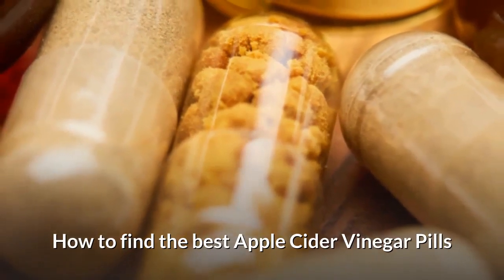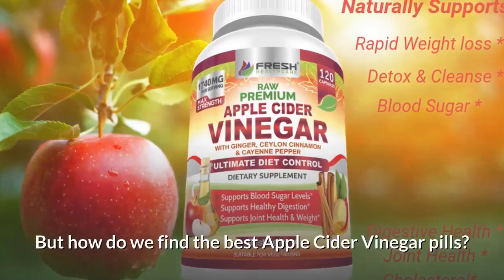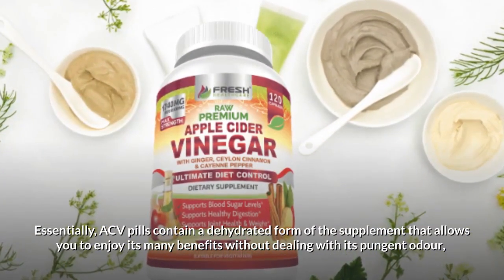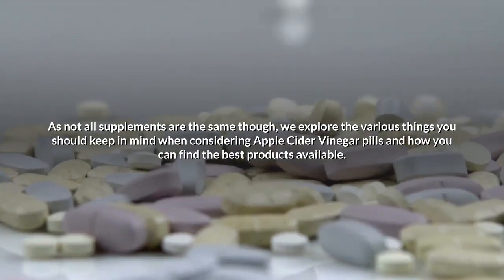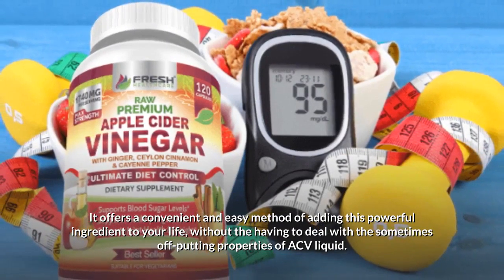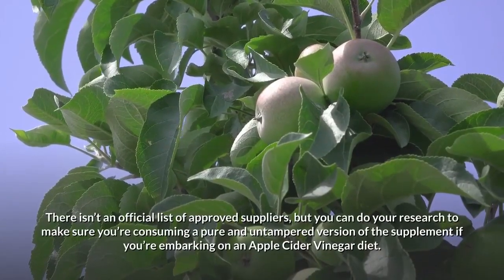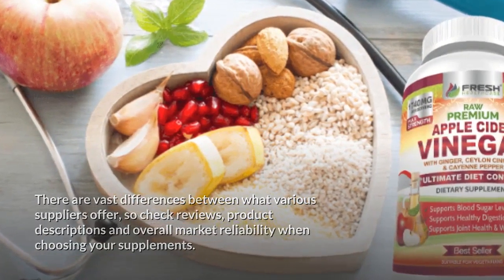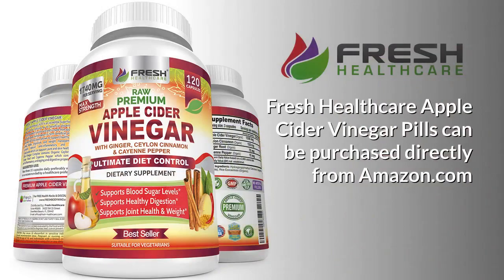Apple Cider Vinegar Pills - How to find the best Apple Cider Vinegar Pills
Apple Cider Vinegar has been getting more and more attention recently as a weight loss supplement and all round health food ingredient.

And many claim that the best way to take it is in pill form, which offers a widely popular alternative to traditional ACV liquid.

But how do we find the best Apple Cider Vinegar pills?

While these two supplement methods offer similar benefits, the taste and smell of liquid Apple Cider Vinegar has put a substantial number of consumers off taking it.

Essentially, ACV pills contain a dehydrated form of the supplement that allows you to enjoy its many benefits without dealing with its pungent odour, strong acidic taste or potential side effects such as teeth erosion or upset stomach.

As not all supplements are the same though, we explore the various things you should keep in mind when considering Apple Cider Vinegar pills and how you can find the best products available.

Generally, capsules will include a concentrated powder form of ACV capsules that offer you all the health benefits without the need to dilute the liquid in other substances.

It offers a convenient and easy method of adding this powerful ingredient to your life, without the having to deal with the sometimes off-putting properties of ACV liquid.

Vitamins and supplements aren’t regulated in the same way drugs and medicines are. It’s important therefore to find a brand that provides quality products without any potential safety concerns.

There isn’t an official list of approved suppliers, but you can do your research to make sure you’re consuming a pure and untampered version of the supplement if you’re embarking on an Apple Cider Vinegar diet.

There are vast differences between what various suppliers offer, so check reviews, product descriptions and overall market reliability when choosing your supplements.

Ultimately, Apple Cider Vinegar pills are safe to take, but it’s essential to perform your own due diligence before committing to a brand.
Companies such as Fresh Healthcare for instance offer a high strength and pure ACV pill that consumers can rely on for quality.

Fresh Healthcare Apple Cider Vinegar Pills can be purchased directly from Amazon.com